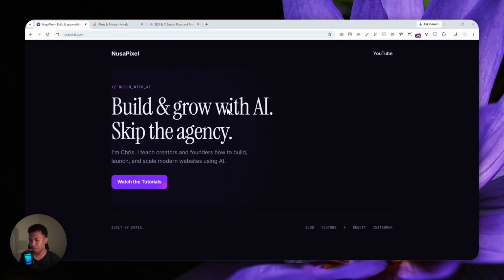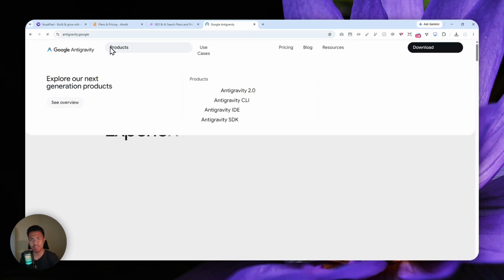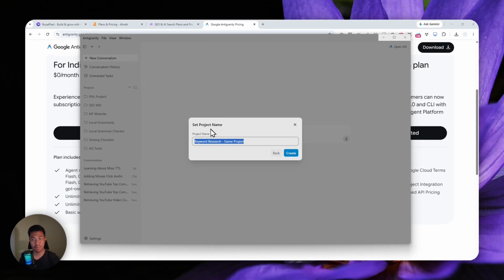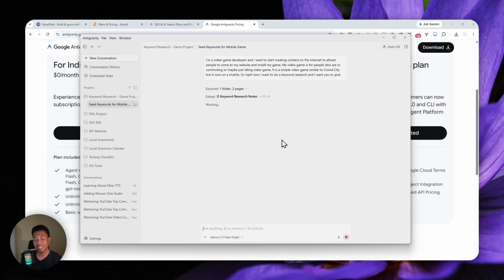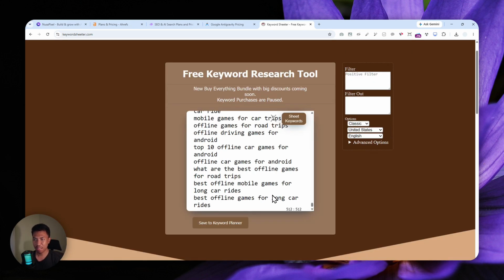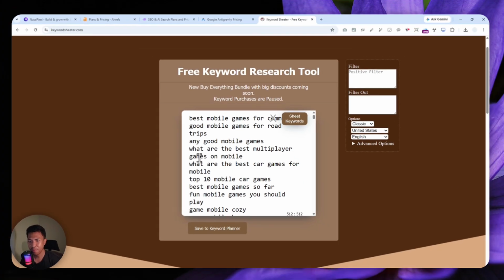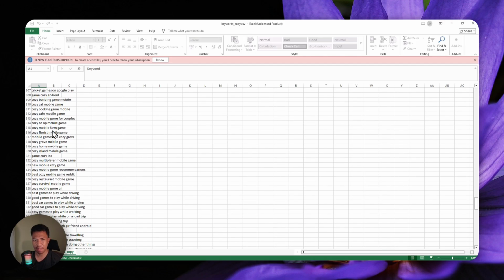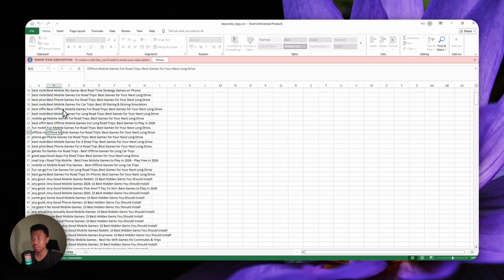How to Do Keyword Research with Agentic AI Without Paying SEO Subscriptions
🚀 In this video, I will show you how to build a real keyword list for content marketing without paying for tools like Ahrefs or Semrush. This method works well for small business owners, indie game developers, or anyone who wants organic traffic ideas based on real search terms people type into Google. I walk through using a local AI agent alongside a keyword scraping site to gather, clean, and turn raw search terms into SEO friendly title ideas.